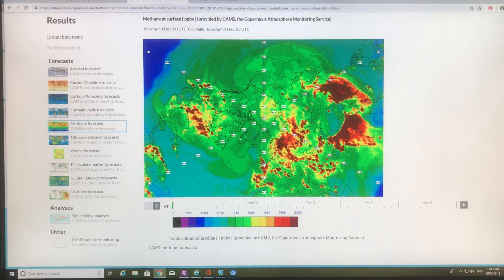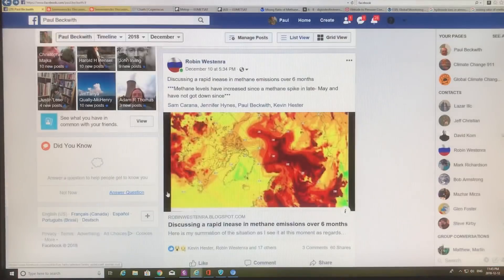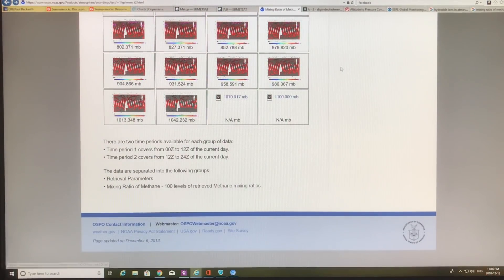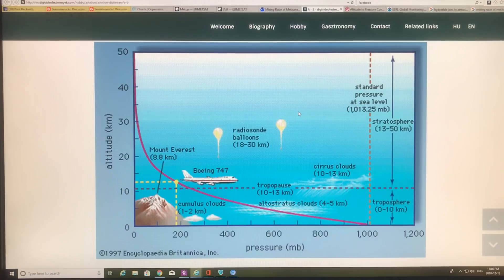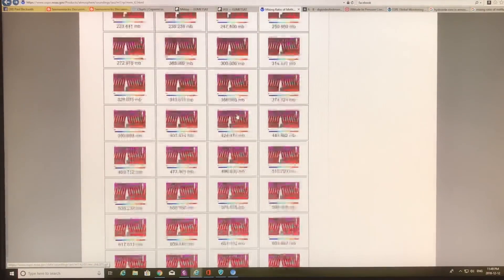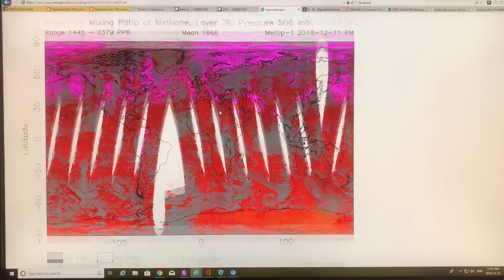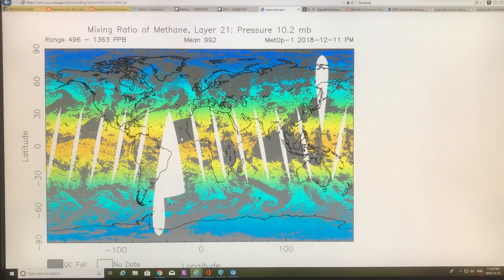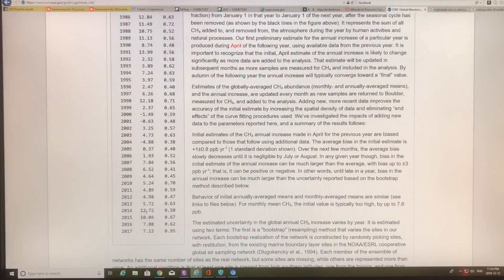Global Methane Rise Literally Off-the-Charts: 2 of 2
The unrelenting increase in global levels of atmospheric methane went literally off-the-charts used to display methane for the Copernicus Atmospheric Monitoring Service (CAMS). Methane levels were so high that they swamped out the colour scheme used in the map legend, causing saturation in large red blobs with little detail. The colour legend was shifted by 100 ppb to more clearly show the detailed structure of where methane was being emitted.

I strive to maintain scientific independence so that I can always present you with the total unvarnished truth about our rapidly changing climate system and the dangers that we face. I rely on your generous donations to do this, so please consider donating for my efforts,